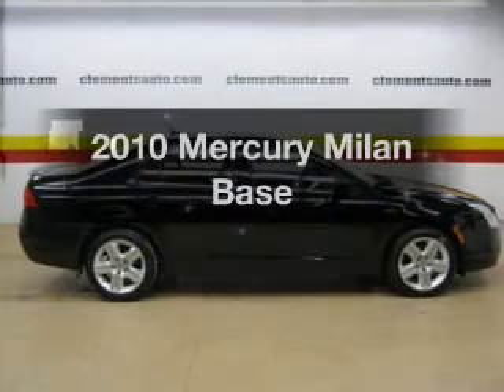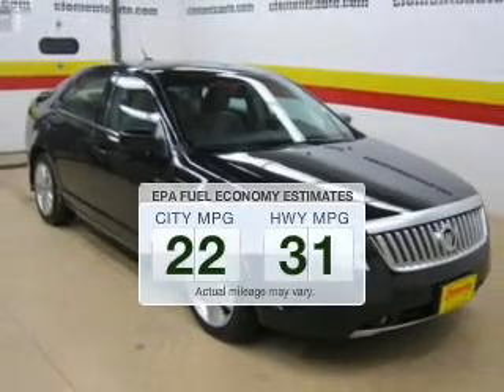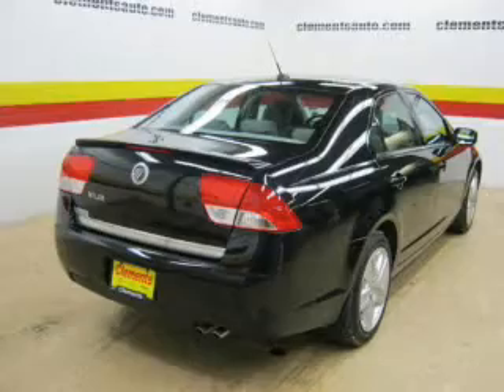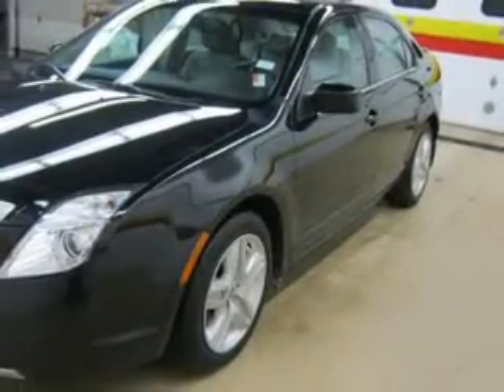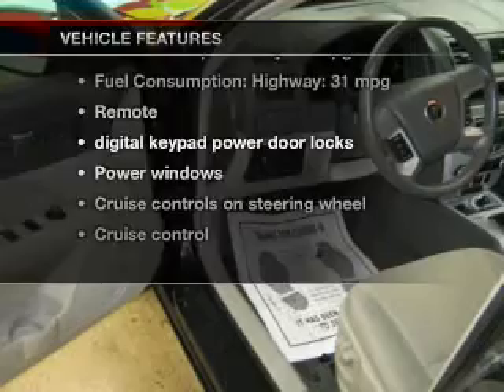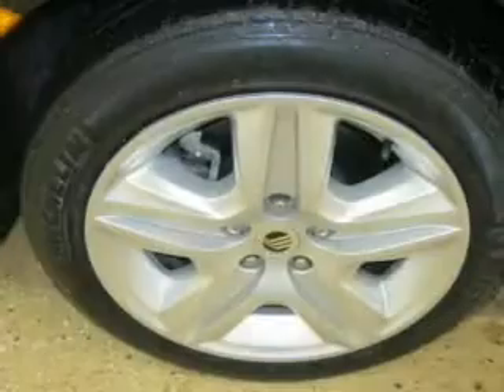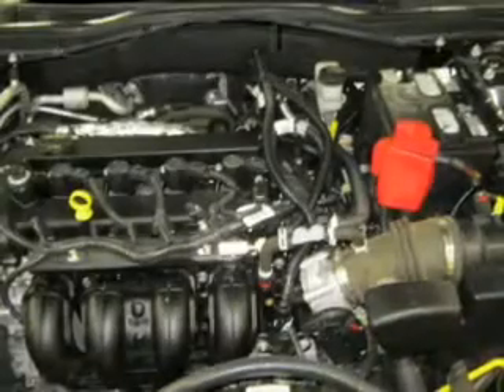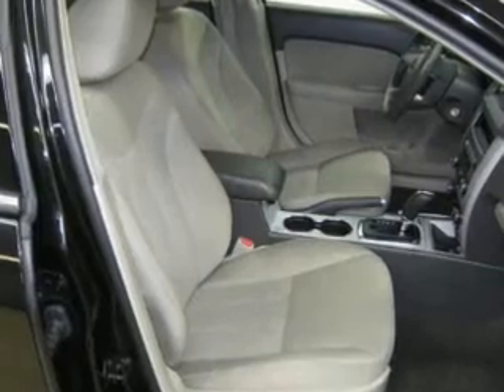2010 Mercury Milan - Clements Chevrolet Cadillac Subaru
Year: 2010
Make: Mercury
Model: Milan
Trim: Base
Engine: 2.5 liter inline 4 cylinder 16 valve
Transmission: Automatic
Color: Tuxedo Black Metallic
Mileage: 29160
Address: 1000 12th st. SW